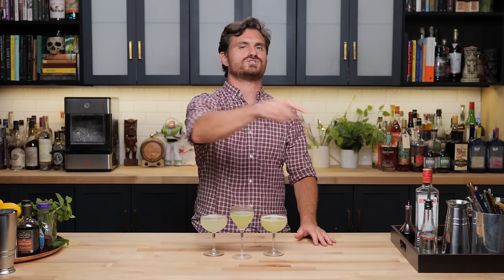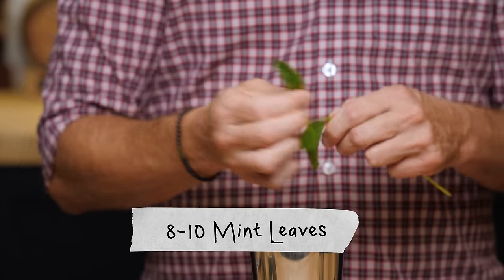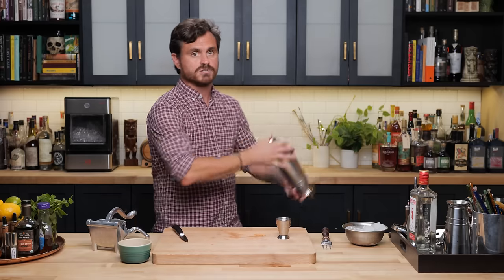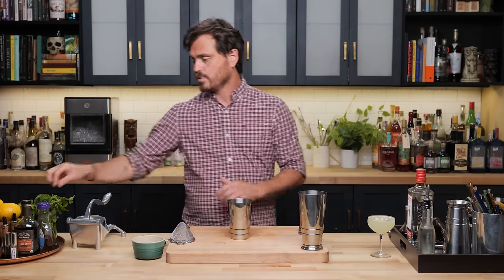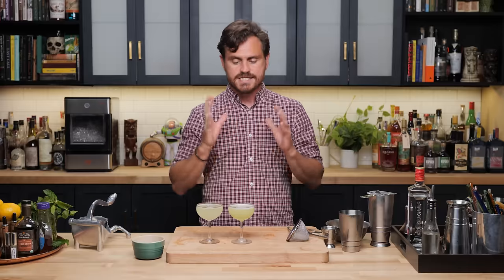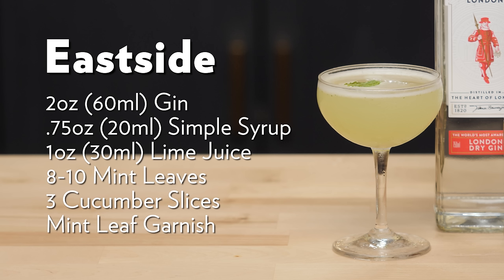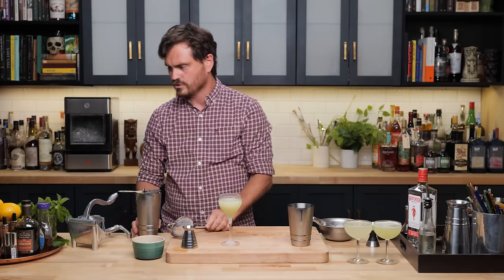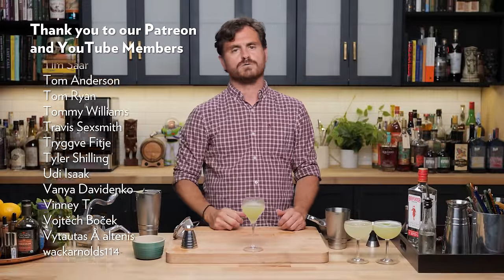Eastside to the Southside and Eastern Standard Time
Today we take a look at the Gimlet category and do a small dive into some Gimlet Riffs. When creating cocktails it’s very helpful to know that even small, sometimes seemingly insignificant tweaks can change drinks dramatically. Milk & Honey knew this and it was the lynchpin of their entire approach to cocktails.
The Eastern Standard was a viewer request and just want to put it out there that I love getting requests for cocktails that have impressed  ya’ll from bars you love. It’s a lot of fun to research them and reconstruct them on the channel so I’m taking requests!

Here’s Links To The Tools I use In This Episode:
Barfly Deluxe Muddler
Shangpeixuan Manual Juicer
Kessaku Paring Knife

00:00 Teaser
00:06 Intro
00:20 Open
00:27 What are we doing today?
01:33 Southside Tutorial
03:42 Tasting Notes
04:00 History
04:33 Recipe
04:36 Eastside Tutorial
05:43 Tasting Notes
05:53 But CAN you taste the difference?
06:39 Recipe
06:42 What IS the Soho House?
07:30 Eastern Standard Time
09:46 Tasting Notes
10:07 Recipe
10:12 Thank you Patreon and Members!
10:48 That's it
10:50 It's over

Check out Barfly Mixology Gear who provides the awesome tools we use. Barfly makes high quality professional bar equipment. Their barware essentials and accessories are designed to deliver optimal appearance, temperature consistency and proportion in every glass so you can achieve masterful results.

Southside
2oz (60ml) Gin
.75oz (20ml) Simple Syrup
1oz (30ml) Lime Juice
8-10 Mint Leaves

Eastside
2oz (60ml) Gin
1oz (30ml) Lime Juice
8-10 Mint Leaves
3 Cucumber Slices
Mint Leaf Garnish

Eastern Standard
1.66oz (49ml) Gin
8-10 Mint Leaves
3 Cucumber Slices
Mint Leaf Garnish